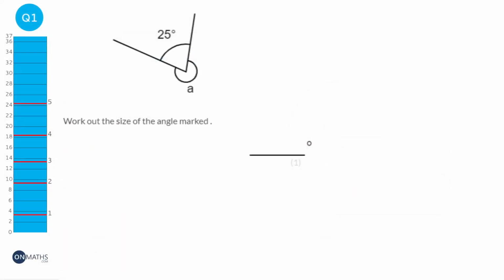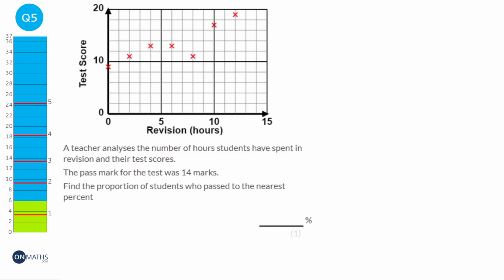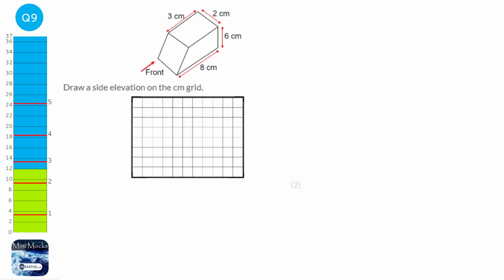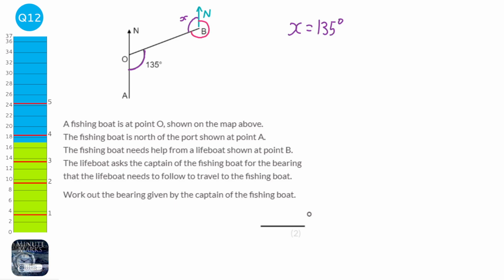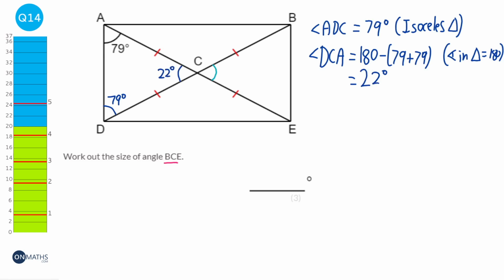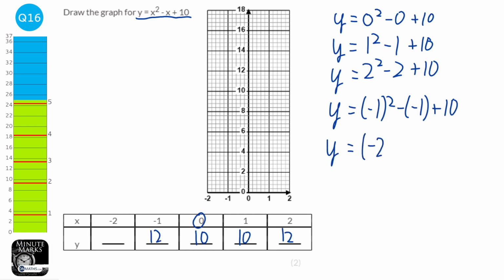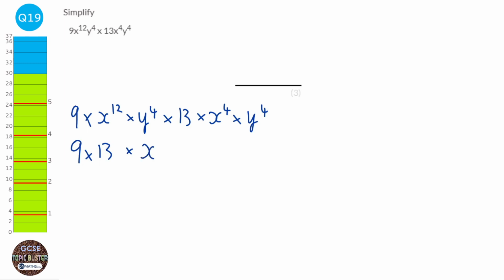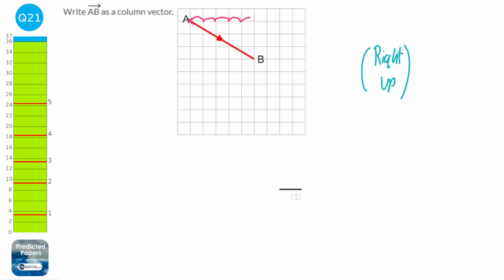Edexcel Paper 2 Foundation Predicted Maths GCSE (June 2022) Calculator 1MA1-2F (45 Min Paper B)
00:00 Introduction
00:24 Q1 Angles: Find Angle On A Point
00:58 Q2 Straight-Line Graphs: Find Point With Coordinates In 4 Quadrants
01:37 Q3 Basic Algebra: Collect Like Terms (2 Terms With Coefficients)
02:25 Q4 Percentages: Find Final Price Given % Increase And Increase Amount
03:54 Q5 Scatter Graphs: Find Proportion From Scatter Graph
04:28 Q6 Percentages: Decrease By Amount (Calculator)
05:20 Q7 Scatter Graphs: Scatter Graph Draw Line Of Best Fit
06:32 Q8 Solving Linear Equations: Solve Equation in form ax / b = c
07:17 Q9 Constructions And Loci: Drawing a Side Elevation
08:12 Q10 Transformations: Draw Diagonal Reflection
09:44 Q11 Straight-Line Graphs: Create Equation Parallel To Given Line
10:15 Q12 Bearings: Find Bearing For Boats At Sea
11:59 Q13 Non-Linear Graphs: Find x Given y On Reciprocal Graph
12:27 Q14 Angles: Find Angle In Rectangle Problem
15:03 Q15 Expand/Factorise Linear: Factorise Linear Expression with Number and Multiple Letters
16:26 Q16 Non-Linear Graphs: Draw Quadratic Graph
19:10 Q17 Algebraic Indices: Indices of 0
19:22 Q18 Expand/Factorise Linear: Expand and Simplify Two Linear Brackets
20:30 Q19 Algebraic Indices: Multiply Indices with Coefficients And Multiple Variables
21:32 Q20 Probability: Find Probability (Different) From Conditional Without Tree Diagram
24:12 Q21 Vectors: Find Column Vector From Drawing
24:49 Outro